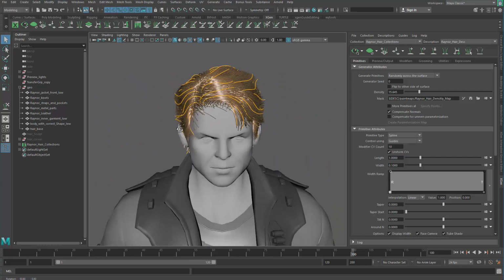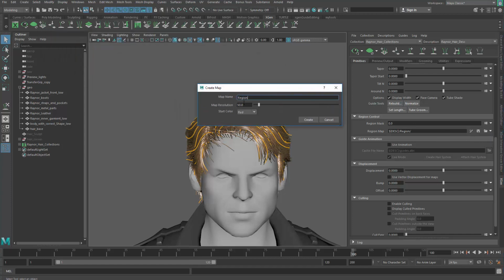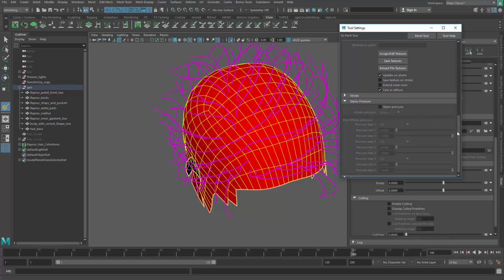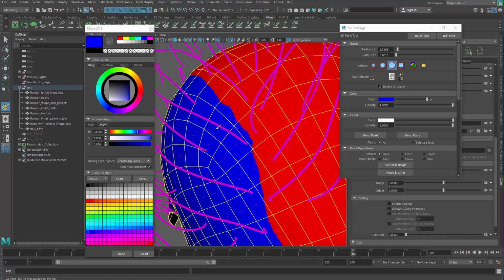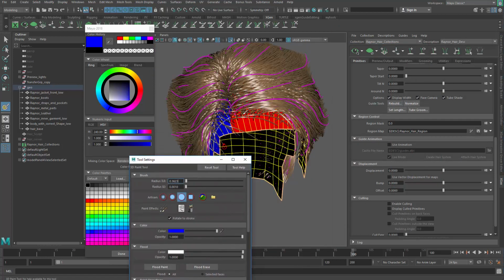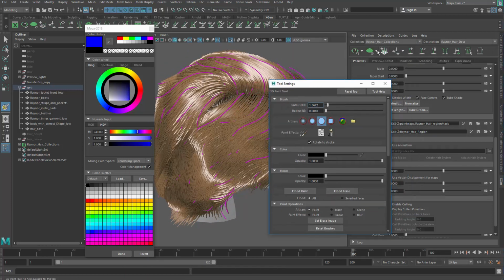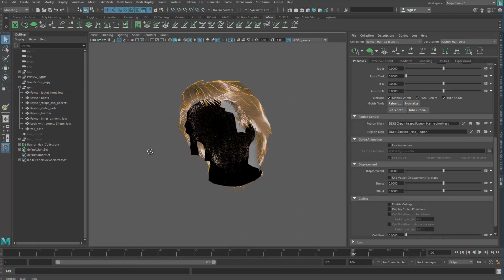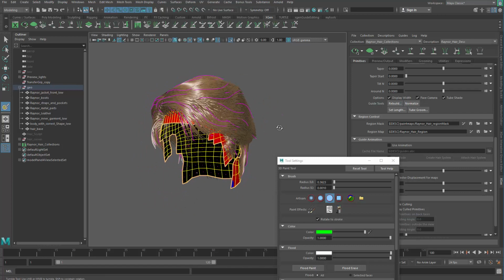Xgen Hair 06 Region Map